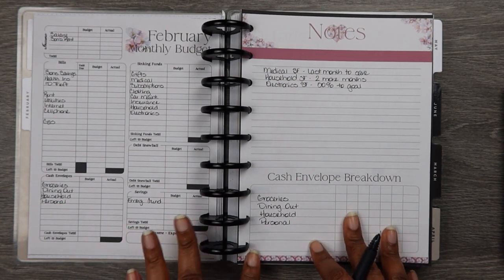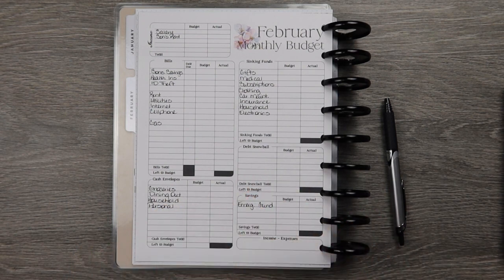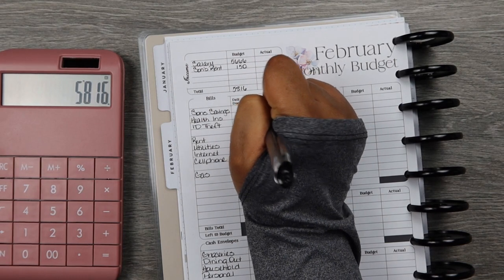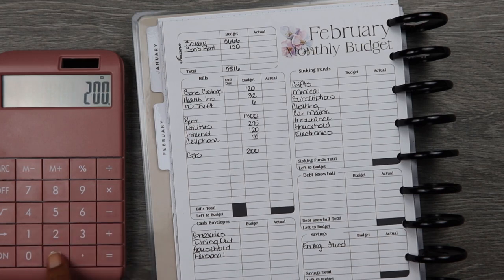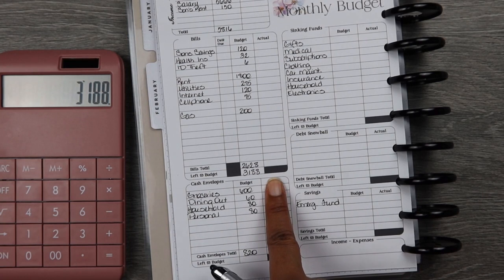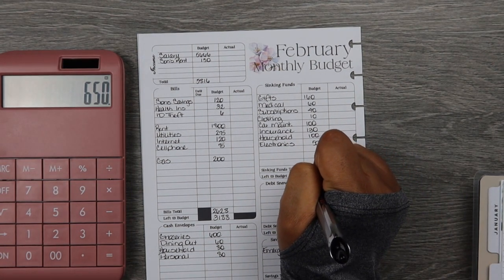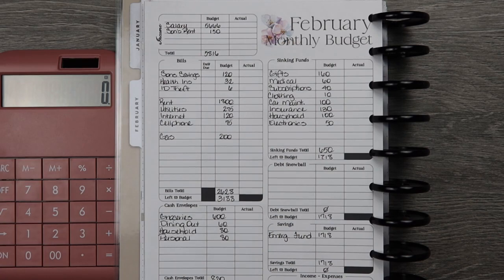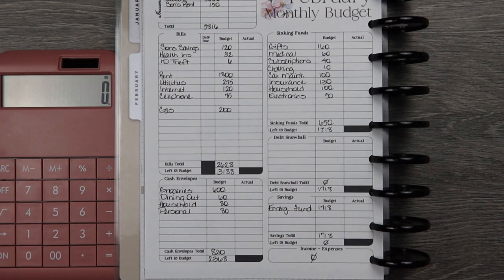Budget with Me| February 2023-Monthly Zero-Based Budget| Debt: $0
Happy Sunday, y'all! I'm behind but it is time to complete my monthly budget for the month of February. I am getting close to filling up some sinking funds.

Current debt: $0 (as of 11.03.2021)

ZIG Clean Dots
EooCoo Basic Pink Calculator

Referrals
Fetch Rewards